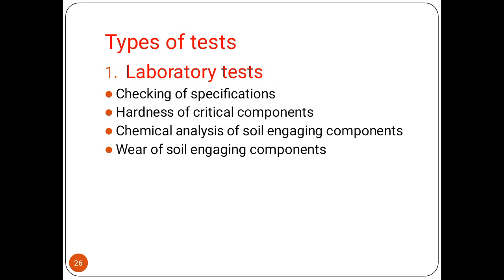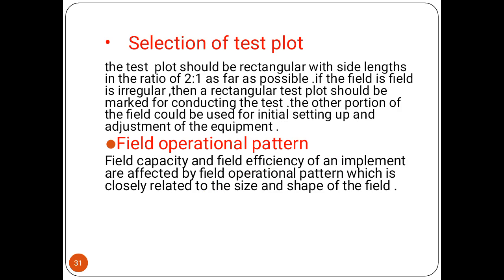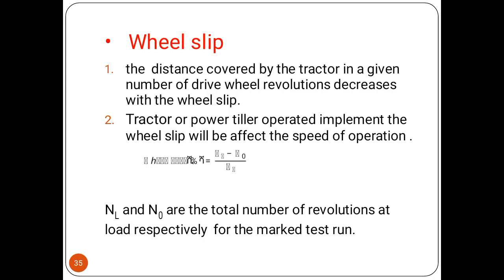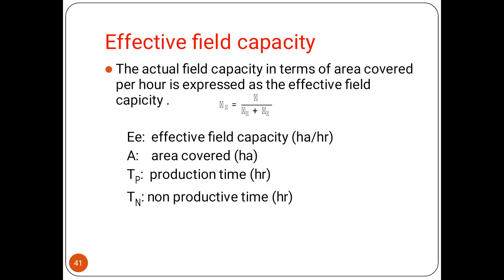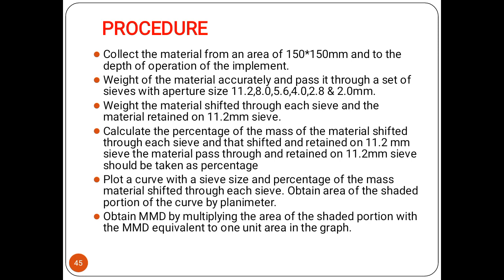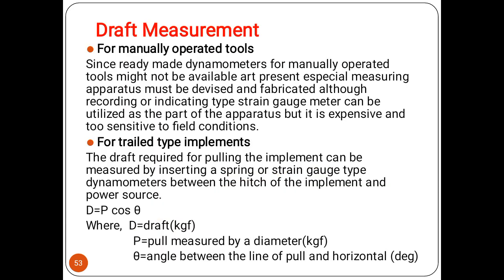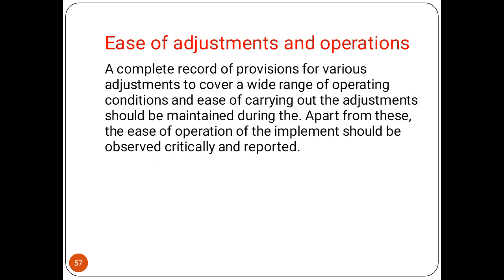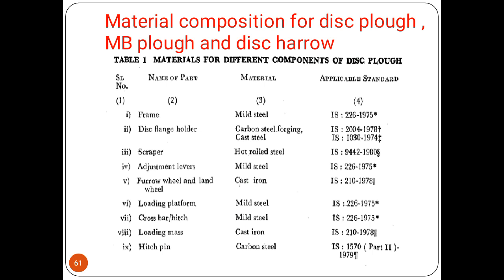Testing of tillage machinery M. B. Plough Disc plough, disc harrow II